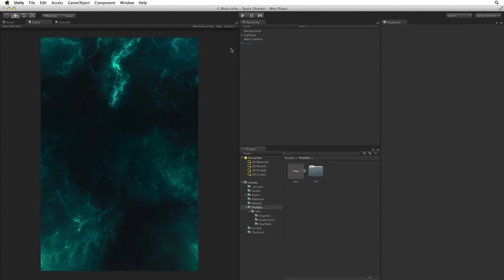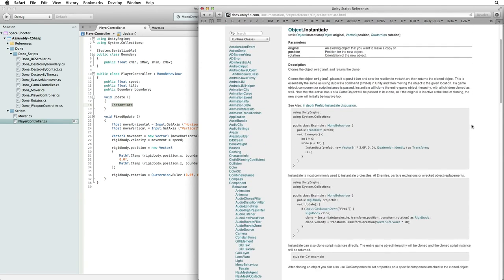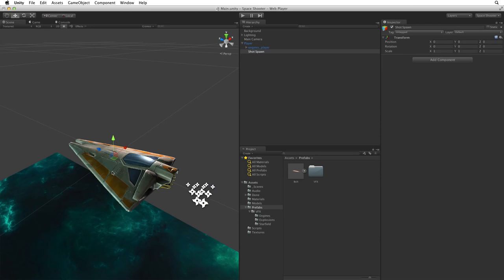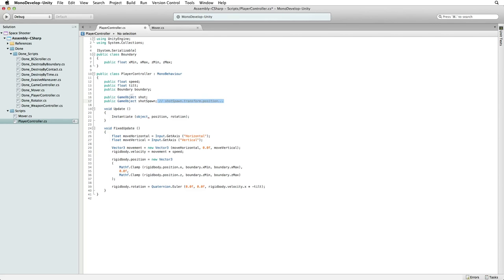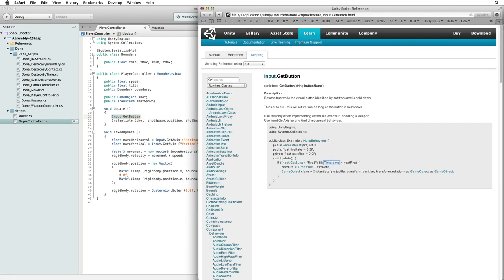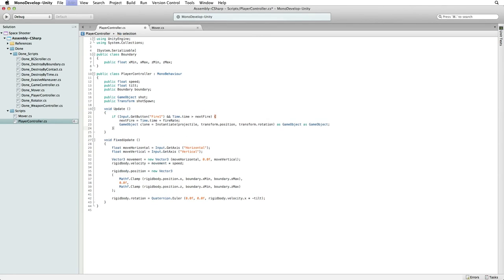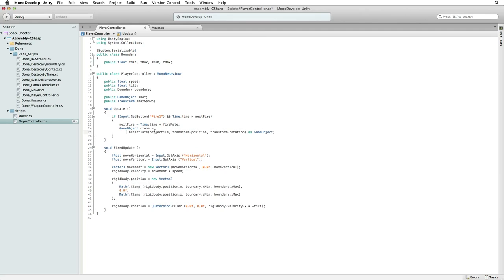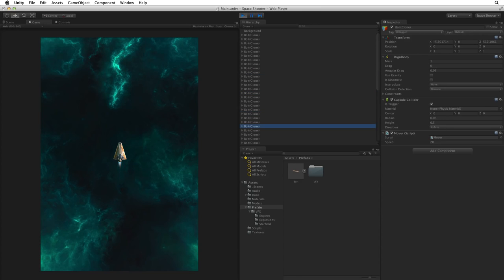Unity: 07 Space Shooter Shooting shots Unity Official Tutorials